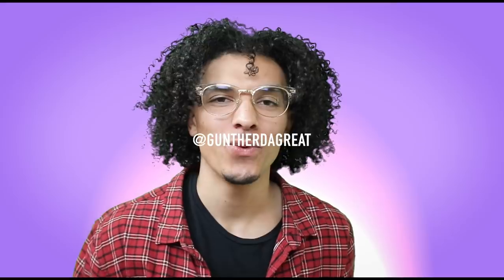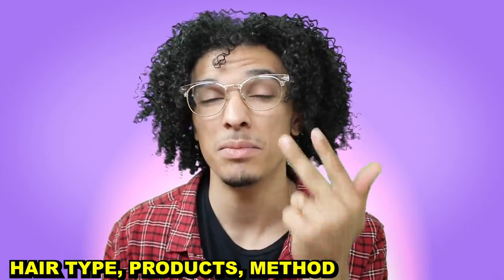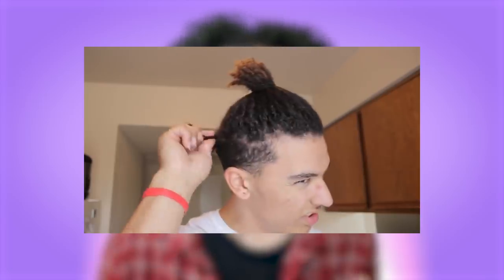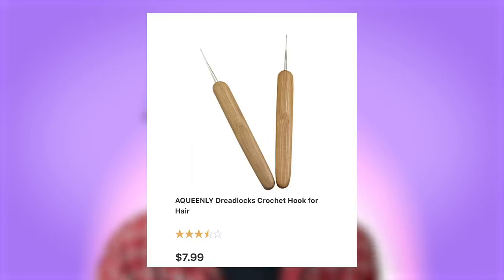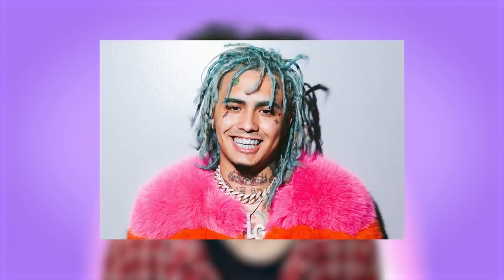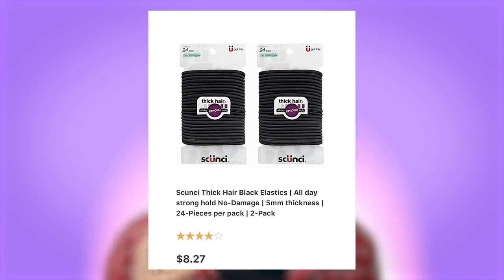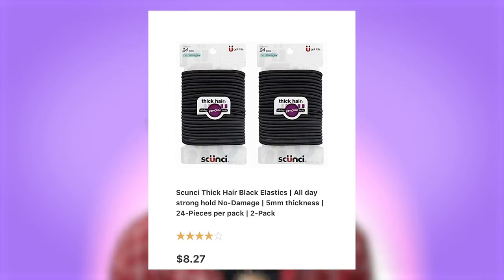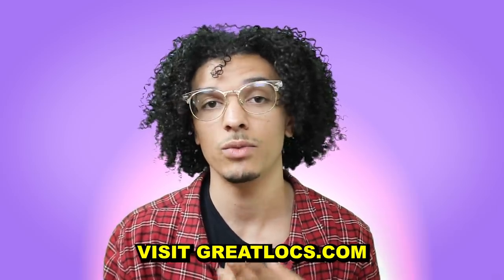7 Products You Need To Start Dreadlocks in 2019